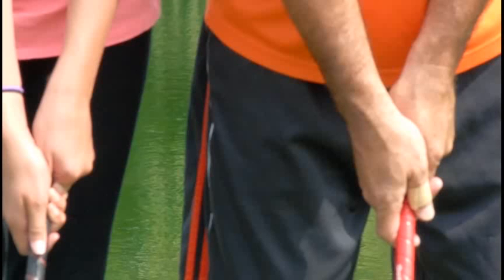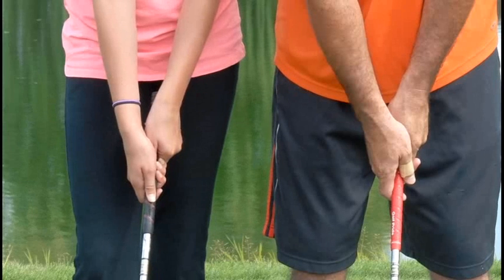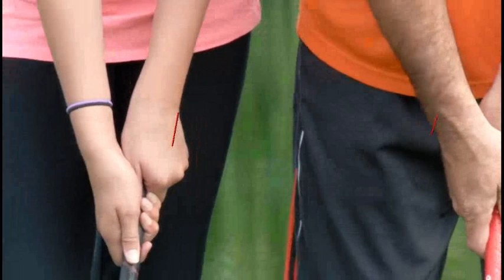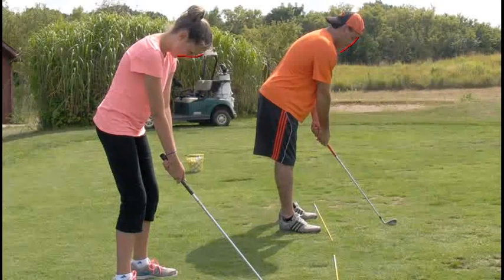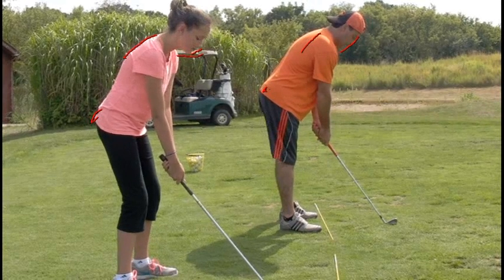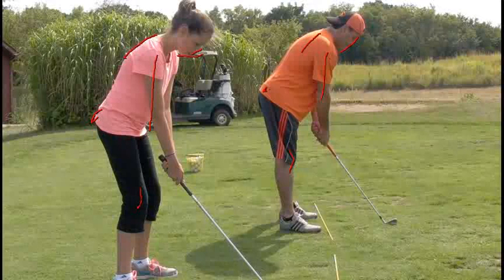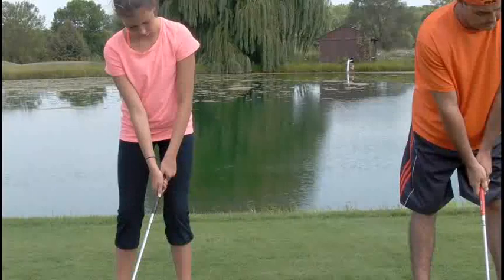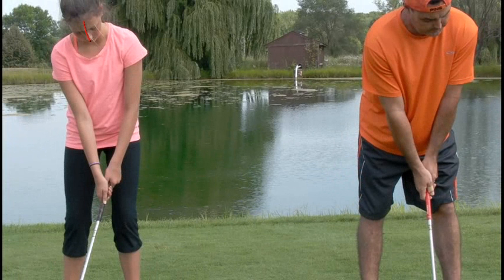V1 Pro analysis